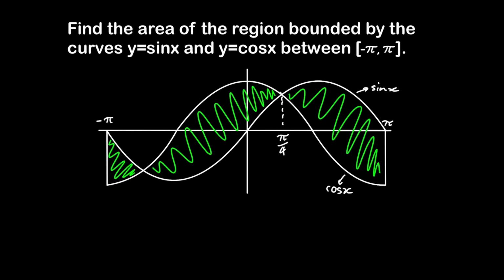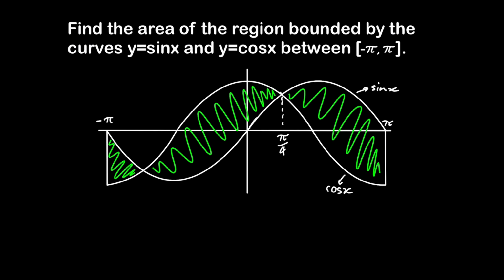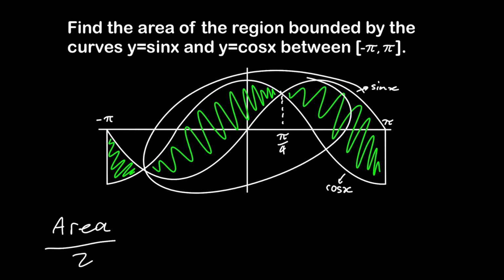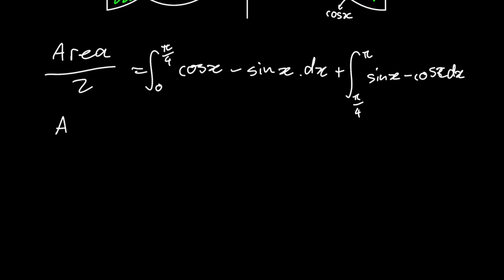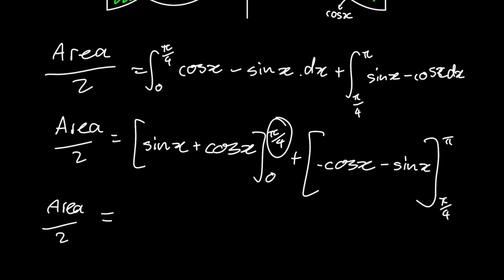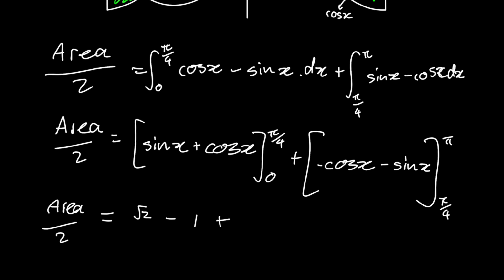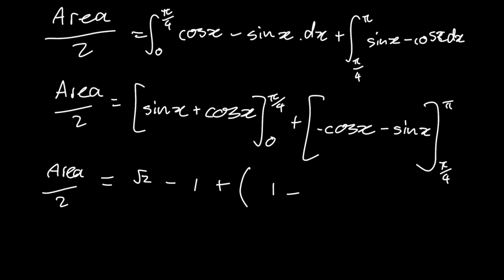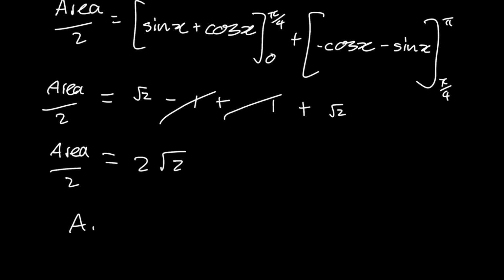Integration To Find Area Between Curves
In this video we discuss how to find the area between two curves and bounded at either ends using integration.